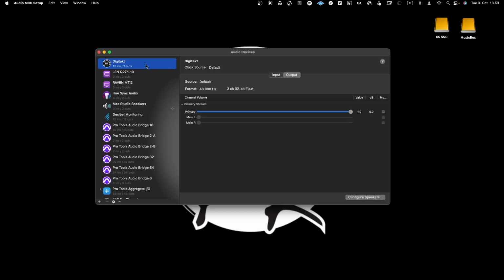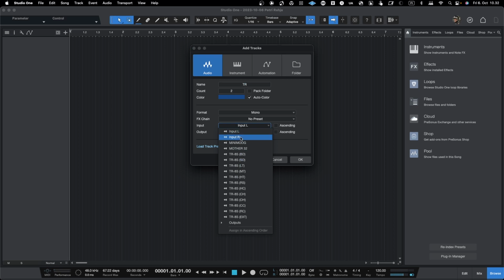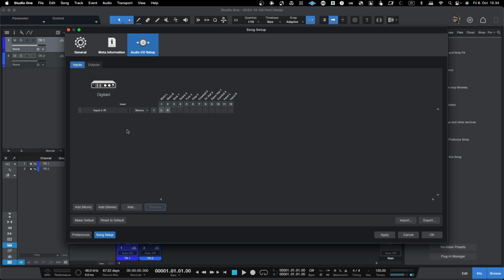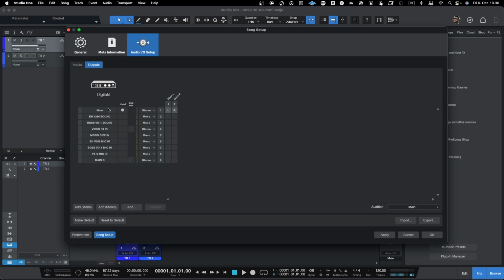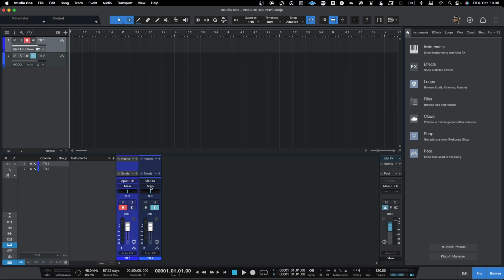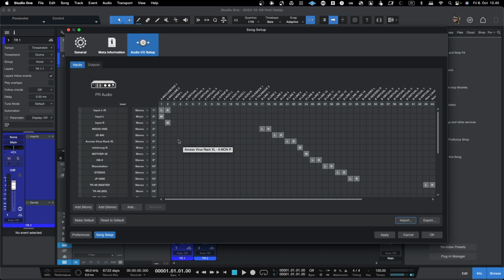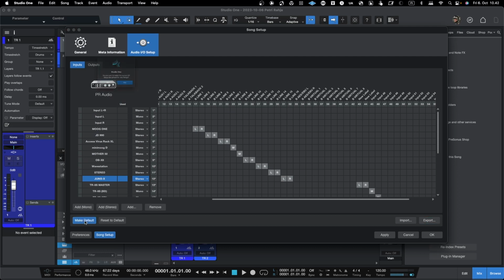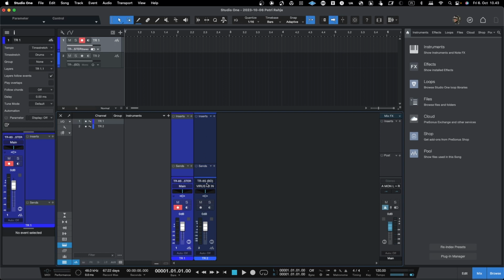The Ultimate Guide to Audio Setup in Studio One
Configuring audio in Studio One is a crucial step in creating a seamless and high-quality music production environment. This process typically begins with selecting an appropriate audio interface, which serves as the bridge between your computer and the external world, such as microphones, instruments, and speakers.

In this video, we'll explore two sample setups: one featuring a straightforward audio configuration, and the other showcasing a more intricate audio setup.

0:00 Background and general introduction
0:09 Mac Studio Audio Configuration (recap)
1:10 Introduction to Studio One audio configuration
1:20 Studio One audio configuration
2:45 SIMPLE audio configuration with Digitakt
3:18 Input and output channel configuration
6:27 Routing audio into track from a defined input channel
8:13 COMPLEX audio configuration with Apollo
8:38 Input and output channel configuration
11:45 Routing audio into track from a selected input channel
13:31 Ending words and What's next

Once you've chosen your audio interface, you'll need to define the sample rate and buffer size settings. The sample rate determines how many audio samples are processed per second, and it's essential to choose a sample rate that matches the quality you need for your project while considering your computer's capabilities. Buffer size, on the other hand, affects the latency or delay between input and output. Finding the right balance between low latency for real-time monitoring and a large buffer size for smooth playback is key to a comfortable working experience.

Routing audio and MIDI signals in your DAW is another critical aspect of configuration. This involves setting up tracks and channels, connecting inputs and outputs, and managing the flow of audio and MIDI data between different parts of your project. Proper routing ensures that the right signals are sent to the right destinations, whether it's recording a new instrument, applying effects, or sending audio to a specific output.

In summary, configuring audio in Studio One encompasses selecting the right hardware, optimizing sample rate and buffer size, and setting up routing and signal paths to create a workspace that delivers both efficient performance and excellent sound quality for your music production endeavors.